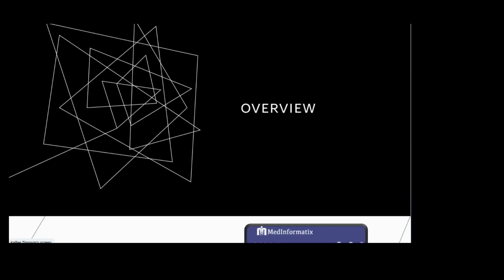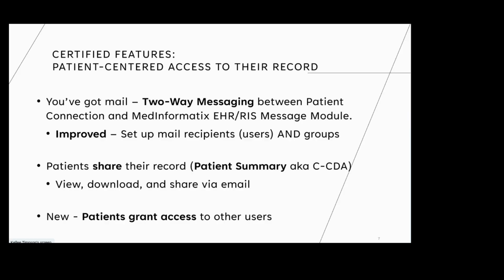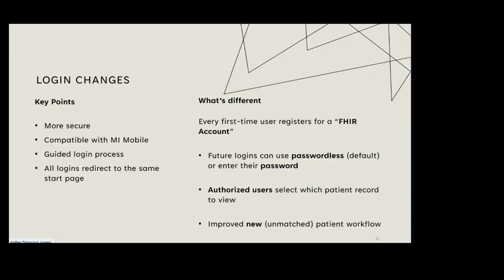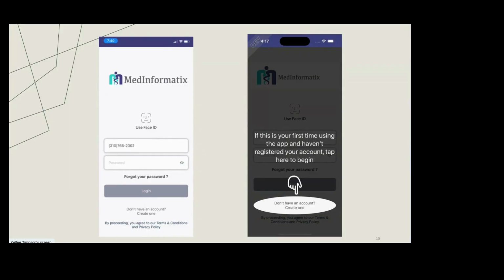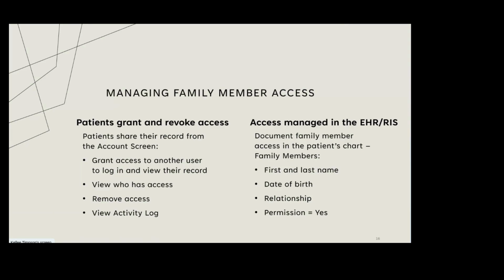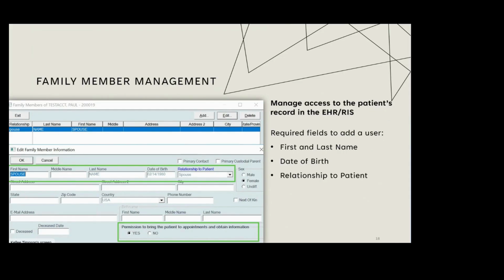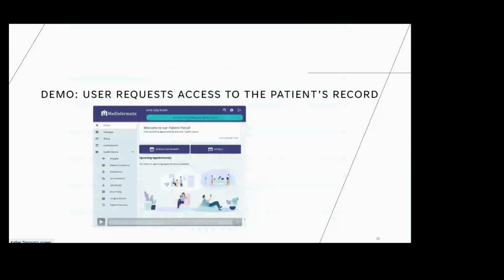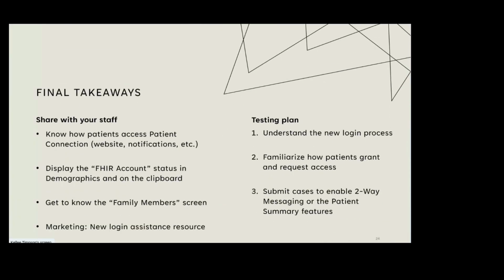Patient Connection 2 0 Introduction Video